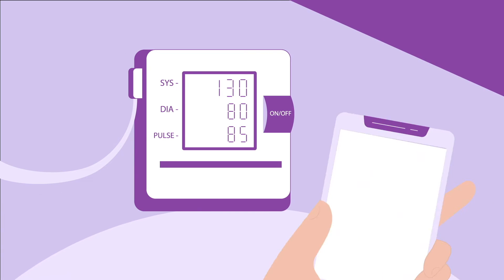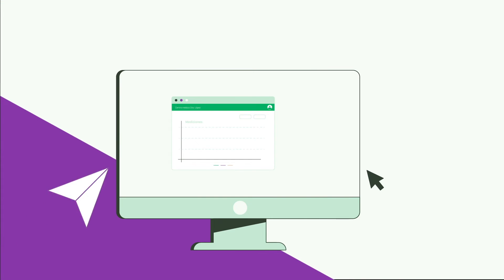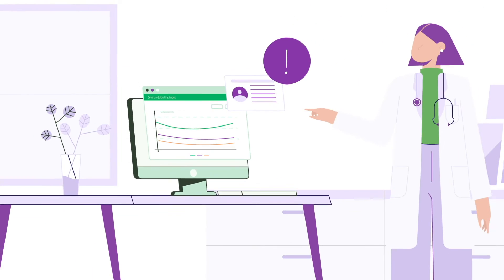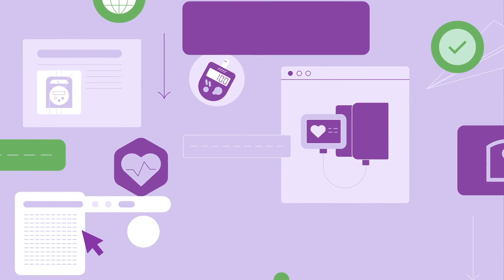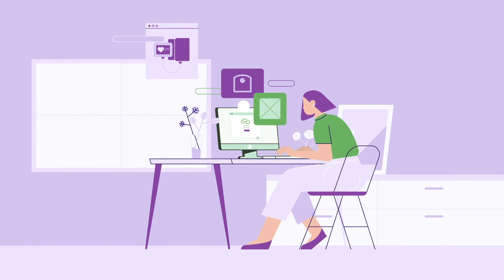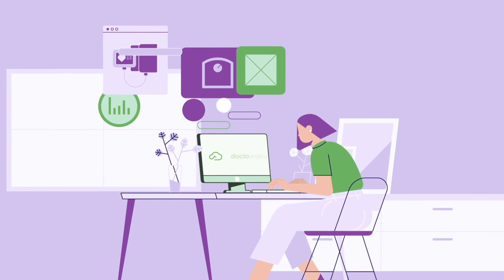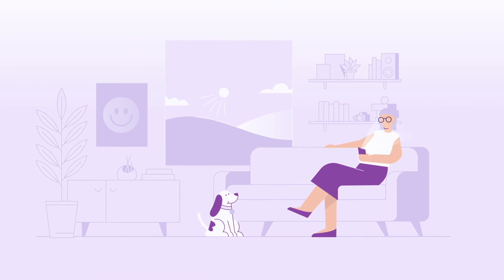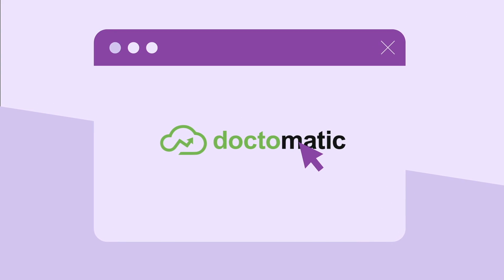BHHSummit - Show & Tell of Doctomatic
Check out the pitch of Doctomatic during the BHHSummit on October 26th, 2022!